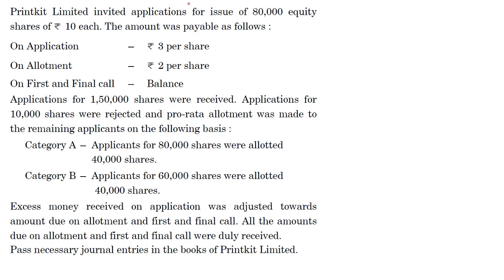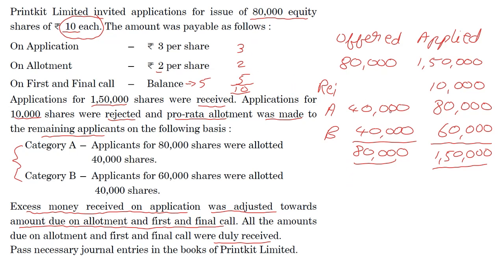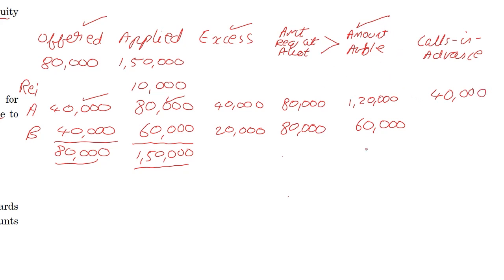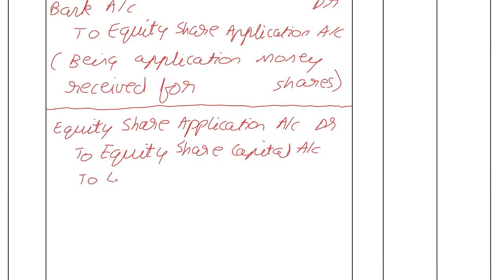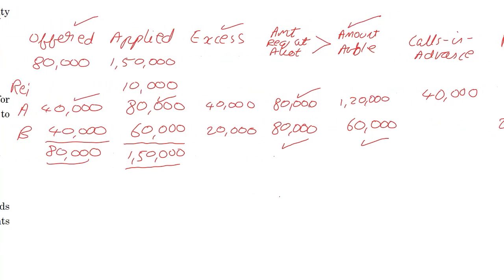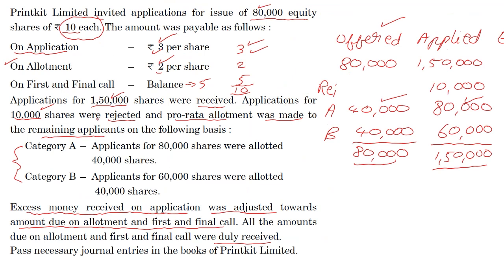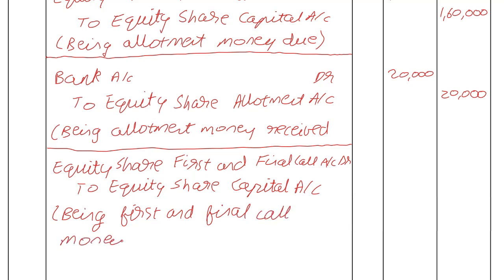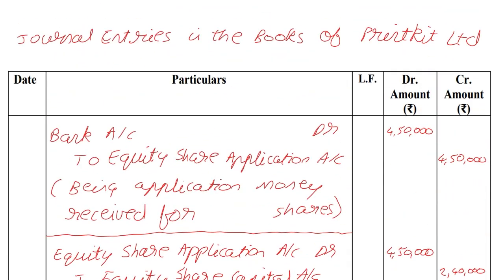CBSE PYP 2024 | Accountancy | Set 67/1/1 | Question 25 (b) | 6 Marks | Pro-rata Allotment Categories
25. (b) Printkit Limited invited applications for issue of 80,000 equity shares of ₹ 10 each. The amount was payable as follows:

On Application — ₹ 3 per share

On Allotment — ₹ 2 per share

On First and Final call — Balance

Applications for 1,50,000 shares were received. Applications for 10,000 shares were rejected and pro-rata allotment was made to the remaining applicants on the following basis:

Category A — Applicants for 80,000 shares were allotted 40,000 shares.

Category B — Applicants for 60,000 shares were allotted 40,000 shares.

Excess money received on application was adjusted towards amount due on allotment and first and final call. All the amounts due on allotment and first and final call were duly received. Pass necessary journal entries in the books of Printkit Limited. — 6 Marks